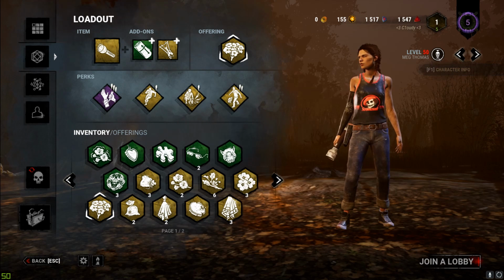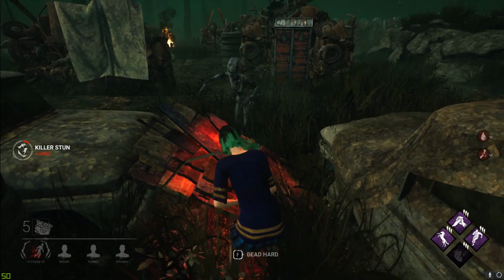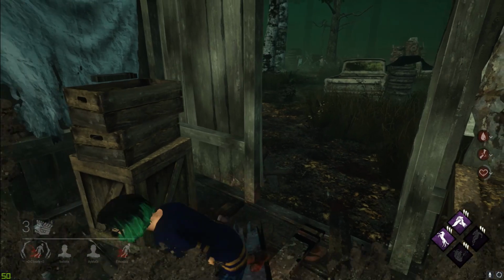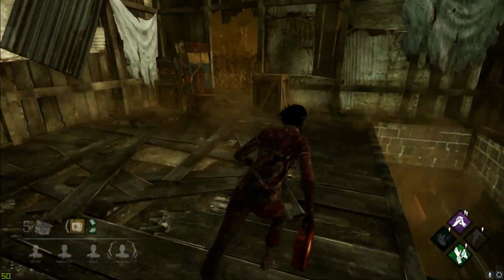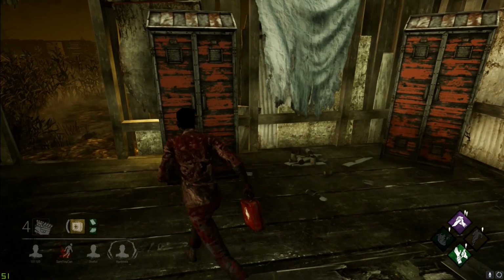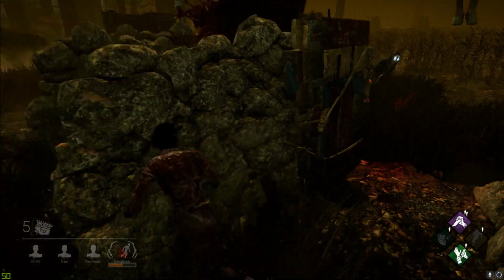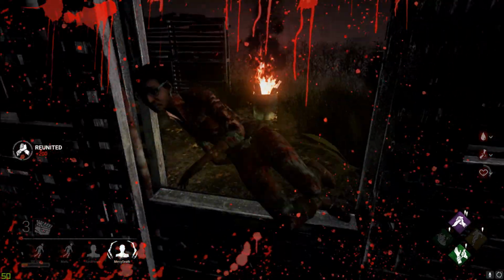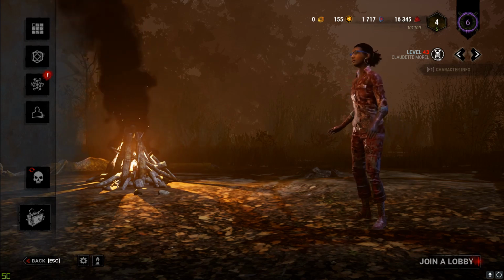Looping Explained - Dead by Daylight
This video explains the basics of looping in Dead by Daylight. It will teach you how to have longer chases and survive longer in game! Thanks :D